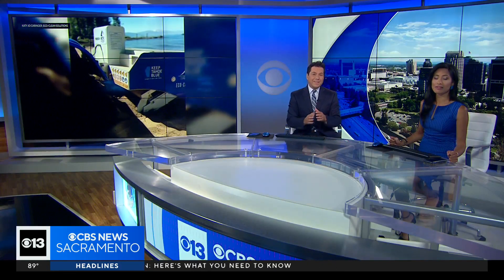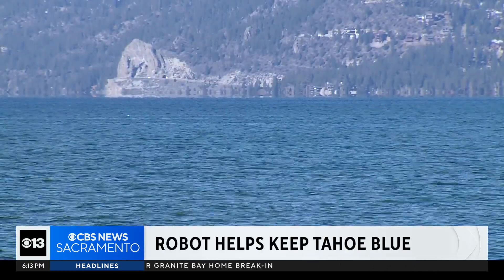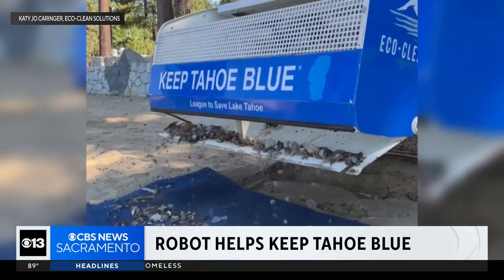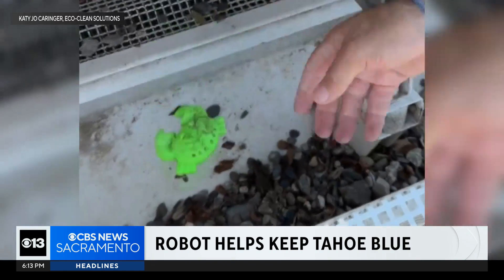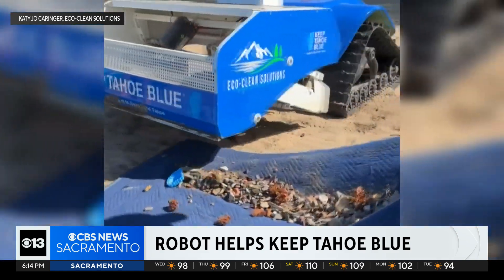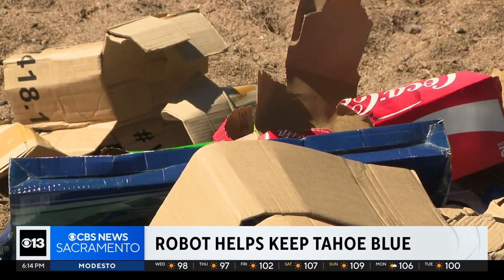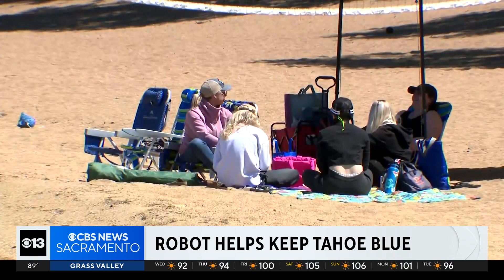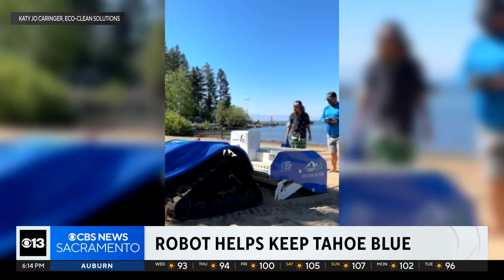Beach-cleaning robot helps keep Tahoe blue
Next time you visit Lake Tahoe, you might see a new robot roaming the beaches. BEBOT the beach-cleaning robot​ is the newest face on the frontlines in the mission to keep Tahoe blue.